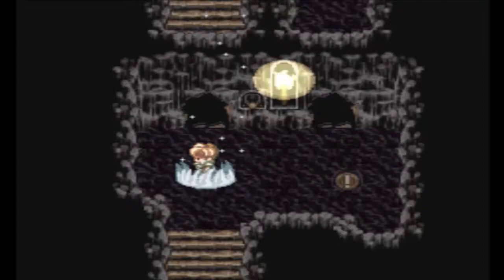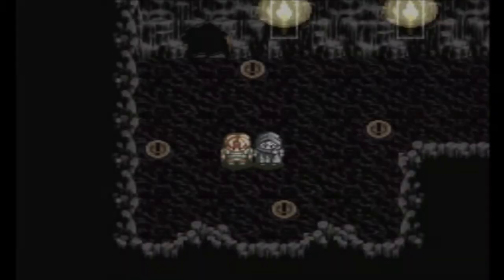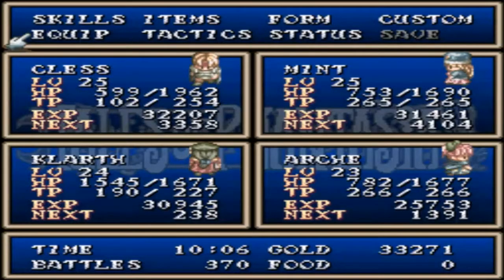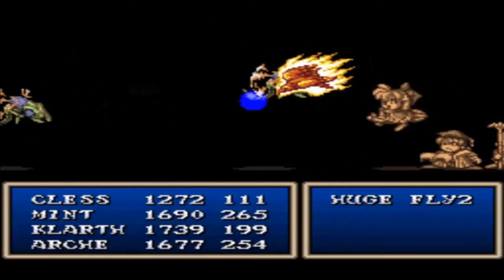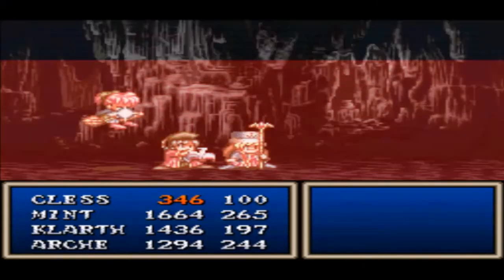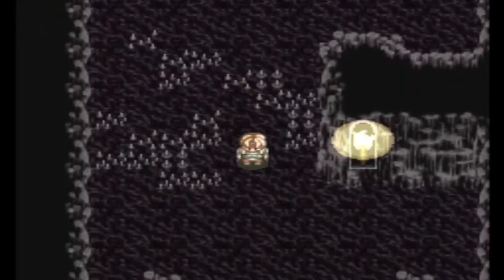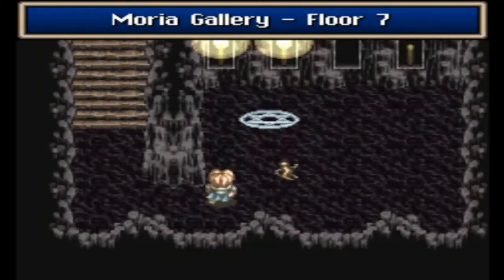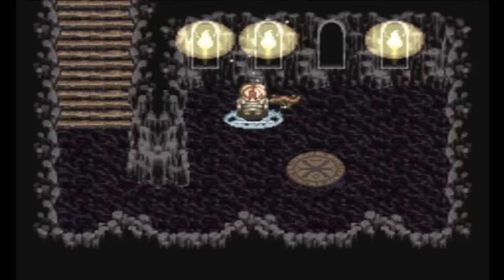LPGrodus plays Tales of Phantasia Ep 30: Moria Gallery F5-F6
In the dark of the night, the exit shall be mine! Still in the Moria Gallery, we cover floor 5-6. This is where the Moria Gallery starts to become a bit more annoying.